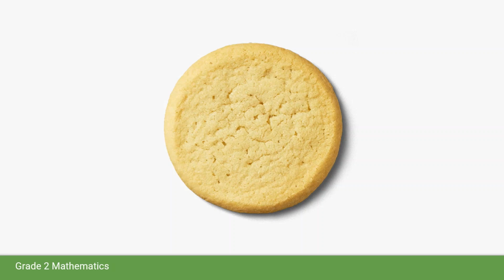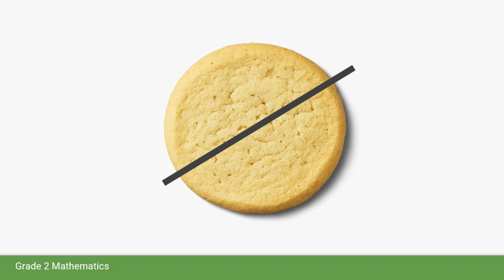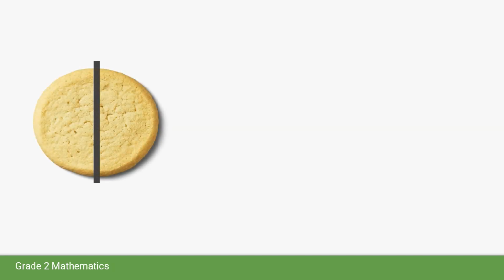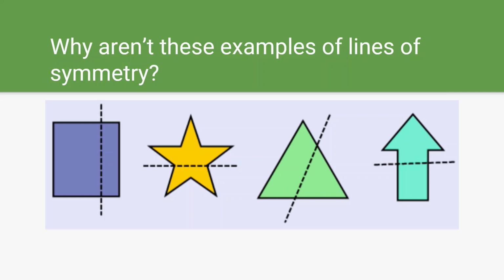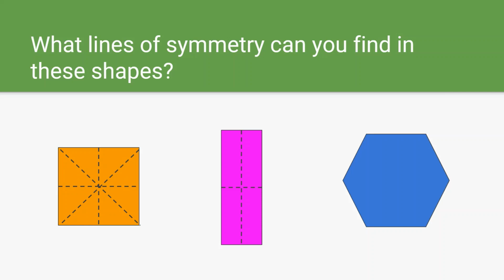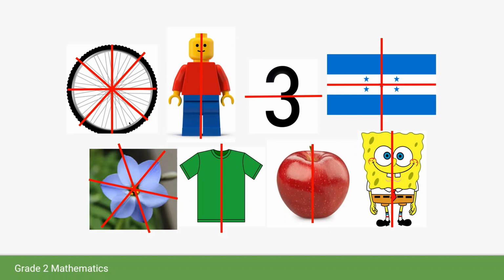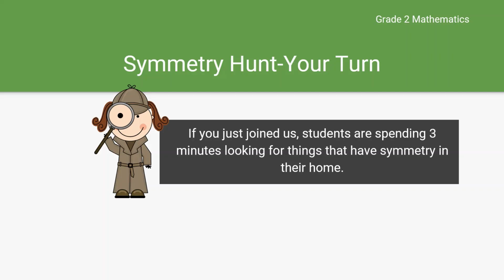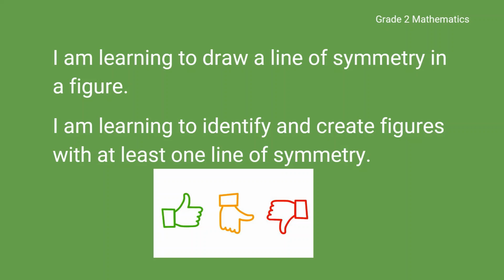Symmetry Part 1 - Math, Grade 2, Unit 8, Video 5